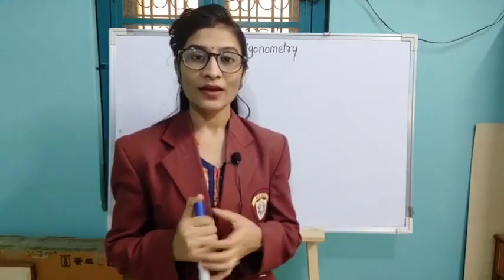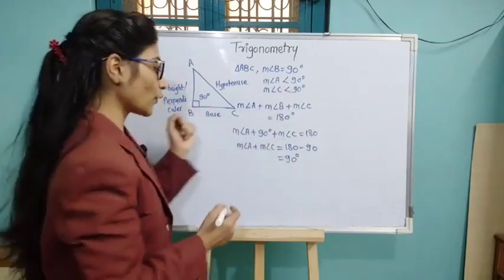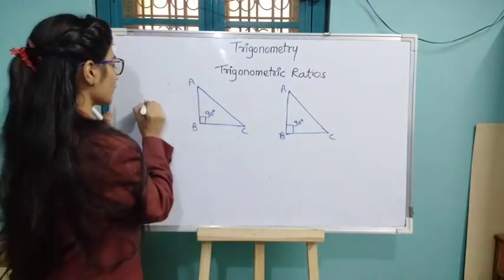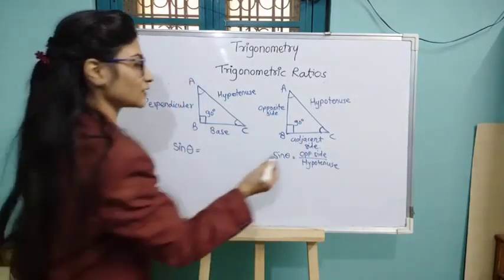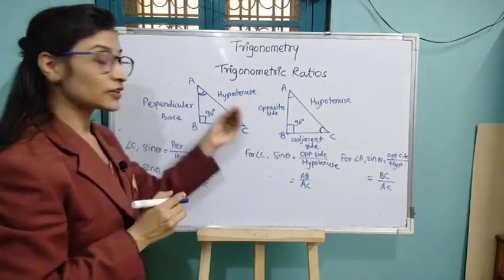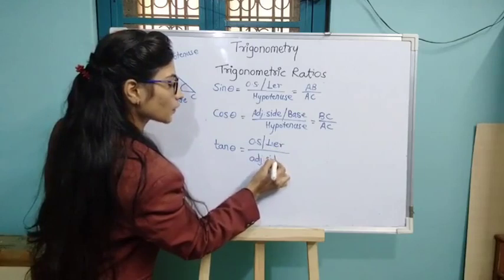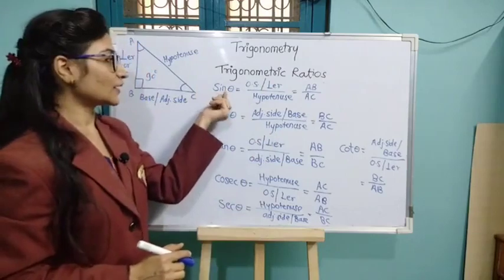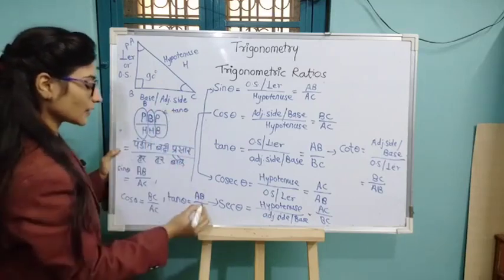Trigonometry | Trigonometric Ratios (From Basic ) Learn easily trigonometric concepts.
Trigonometry is Derived from a Greek word Trigon and Metron it means measuring all sides of a triangle. Trigonometry is used in many areas such as designing electric circuits, to measure heights of tides in the ocean , analyzing a musical tone etc.
      In this Video students will get knowledge about very basic concepts which will help to understand trigonometry better.